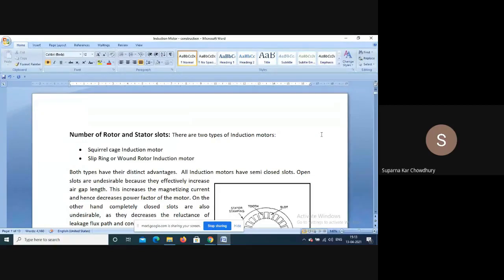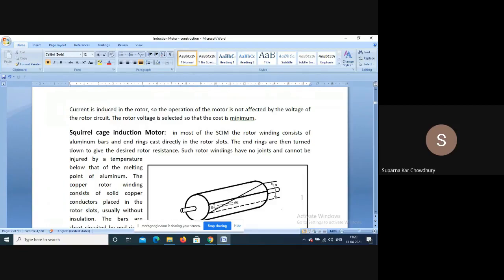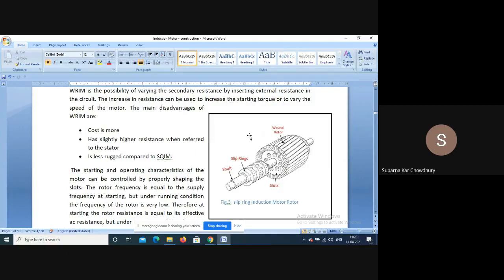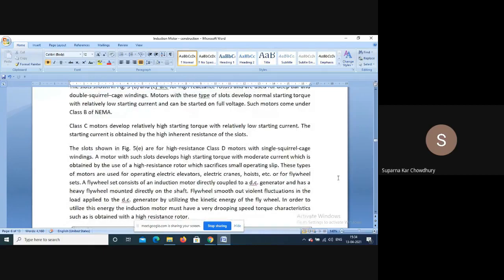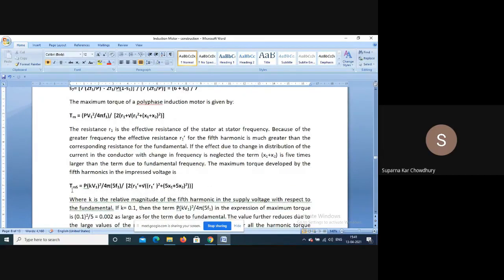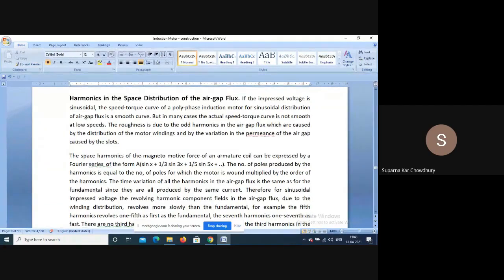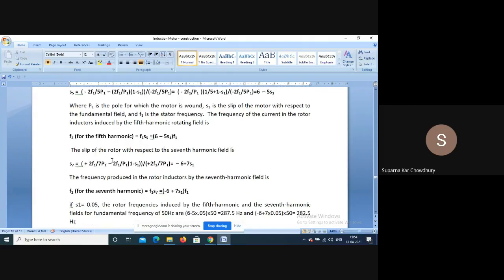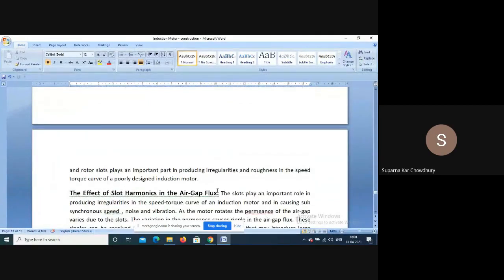SkC mam classes day 11